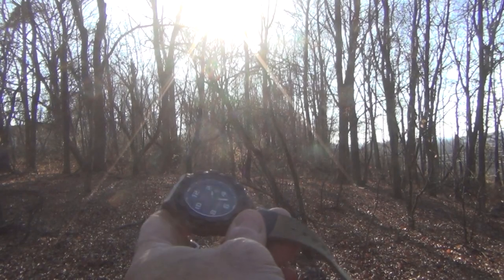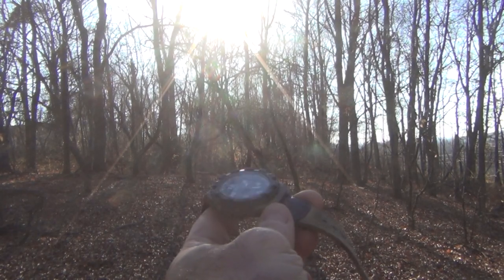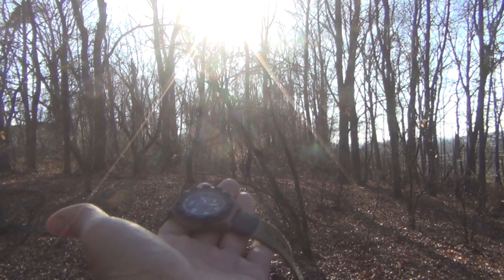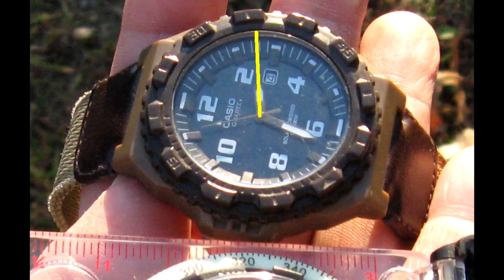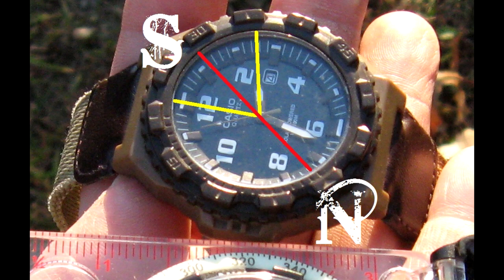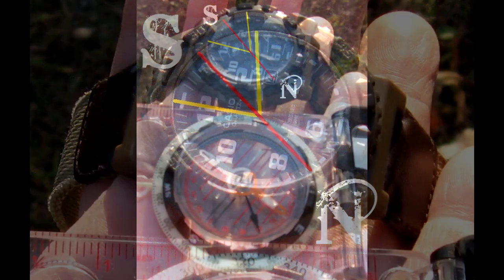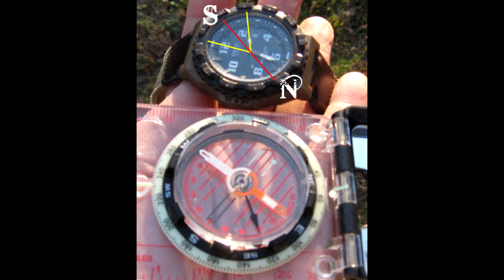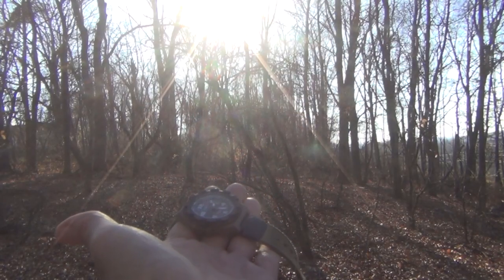How to find direction with a watch, Navigation with no compass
A quick lesson on using the old tick tock to find North